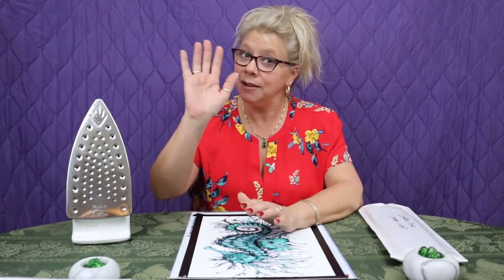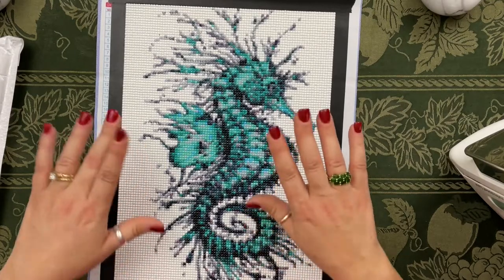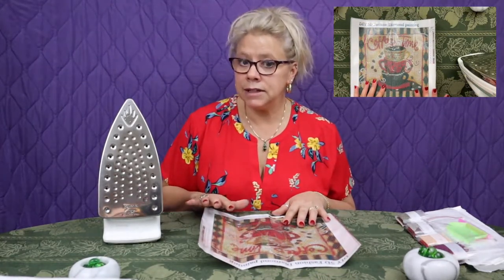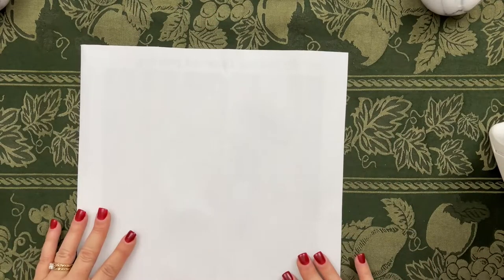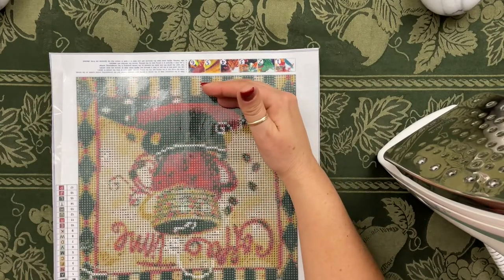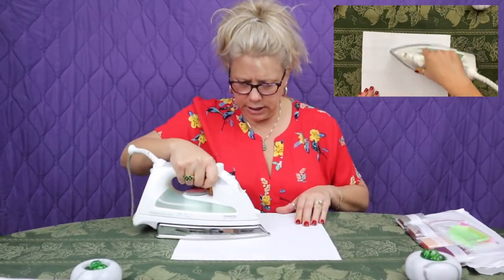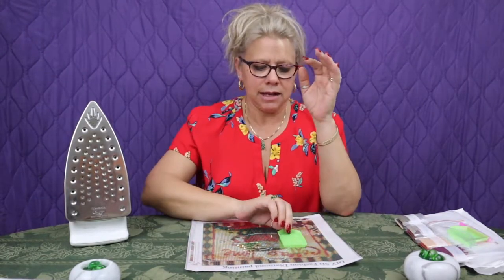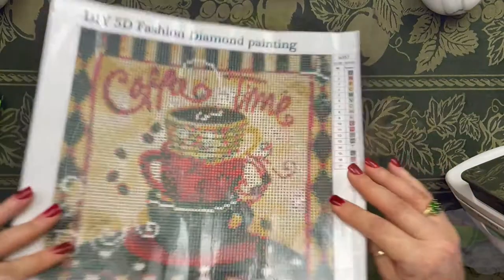IRONING A CANVAS | FLATTENING A DIAMOND PAINTING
Hello World!
Come see the NEW METHOD of ironing your diamond painting canvases flat! No more wrinkles, stretching or buckling. Let me show you my 3-step process:  Hand Flattening, Ironing and Washi Tape.  We'll also show you a piece of diamond art jewelry that doubles as a gorgeous cover minder (THANK YOU @HEIDI SIMONDS FOR THE GREAT SUGGESTION)!  See our links below for several items to choose from.  Come learn with us!